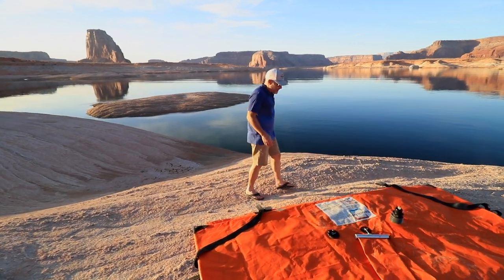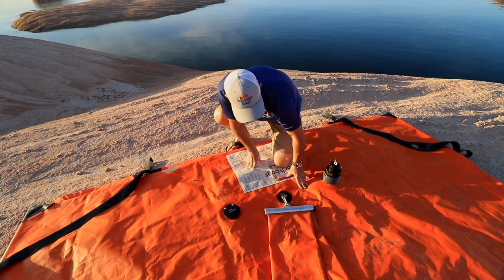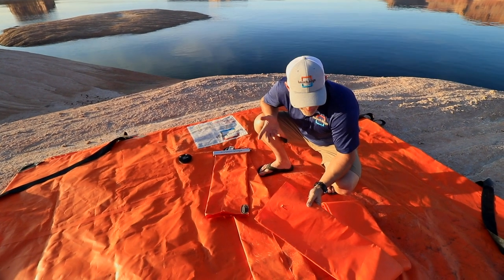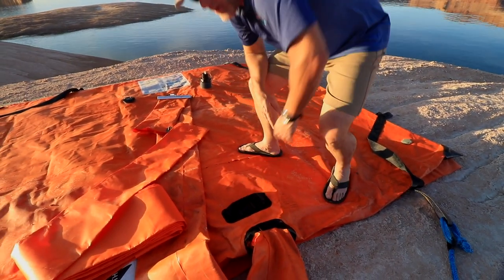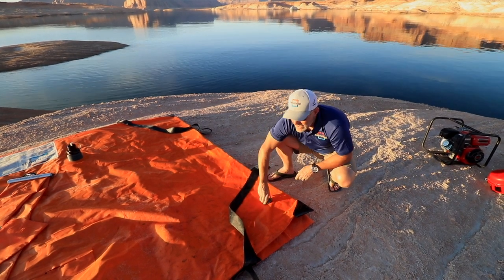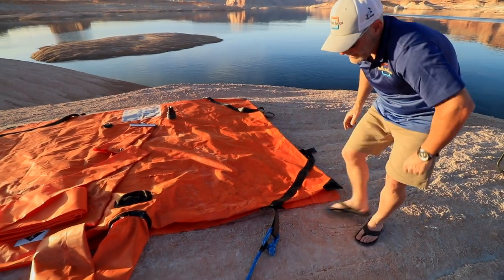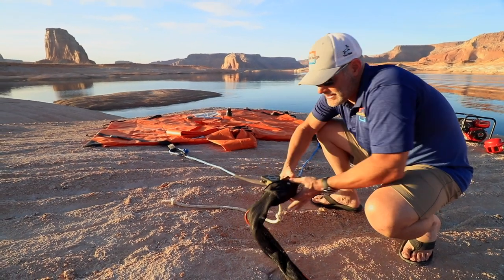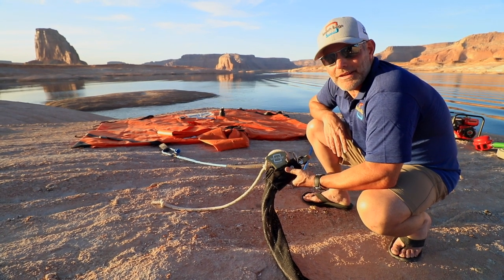Beach Bags Anchors Gear Features - How To Anchor A Houseboat On Lake Powell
Beach Bags Anchors are loaded with features that make anchoring your houseboat and house boating on Lake Powell easier. Check out this video to learn about the key filling, draining and rigging elements of the Beach Bags Anchoring System.

This video is part of a series from Beach Bags about how to anchor a houseboat on Lake Powell.